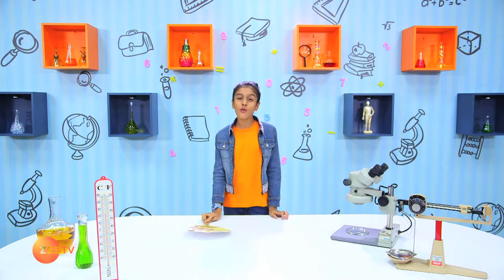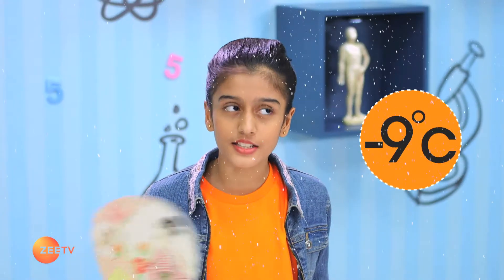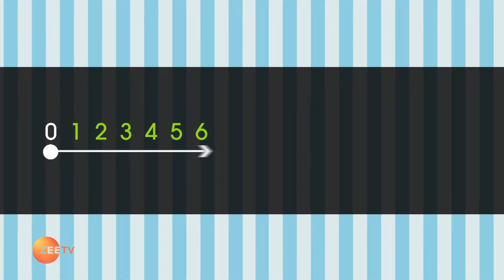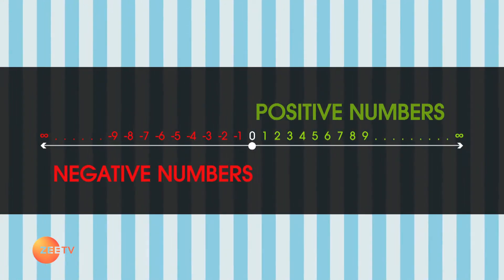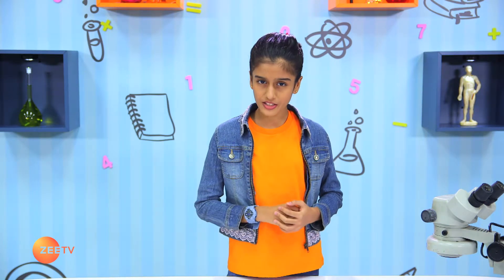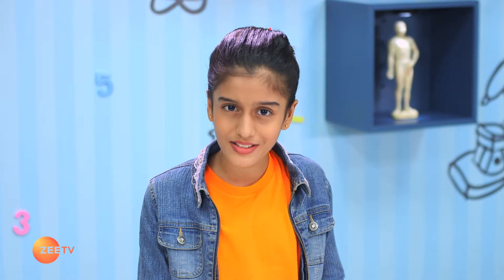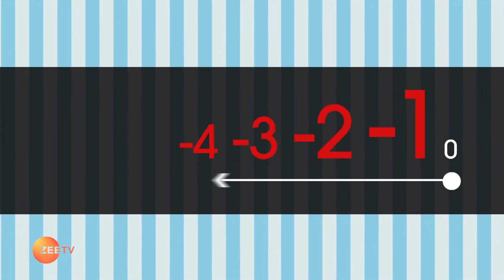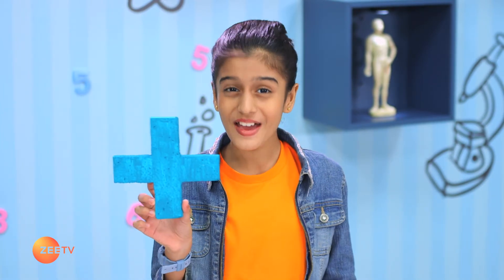BrainBoosters Season 1, Ep 3 - Positive and Negative Numbers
Learn from Aadhya about positive and negative numbers and how we use them in different context, for example temperatures and finance.